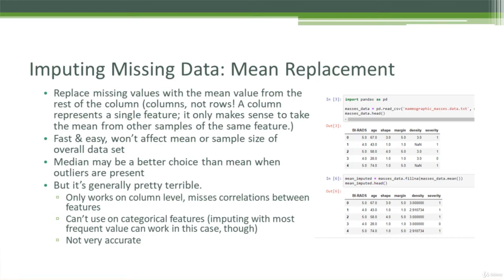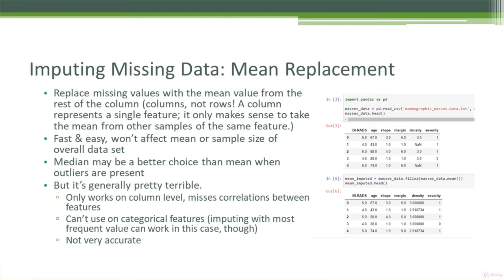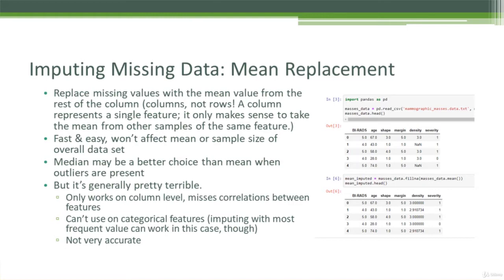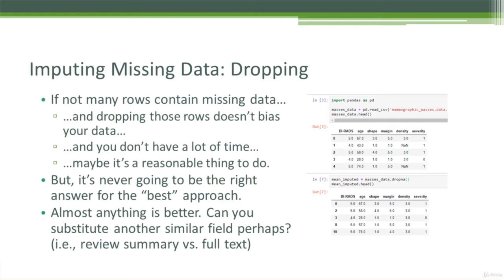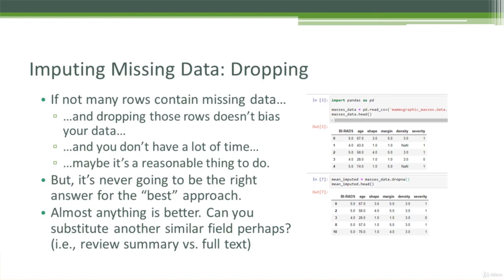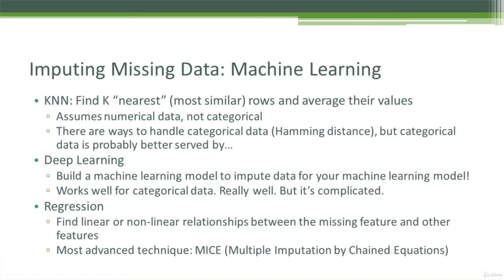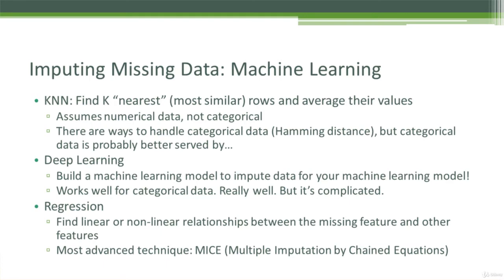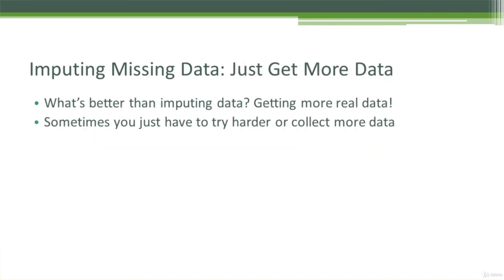65 Imputation Techniques for Missing Data